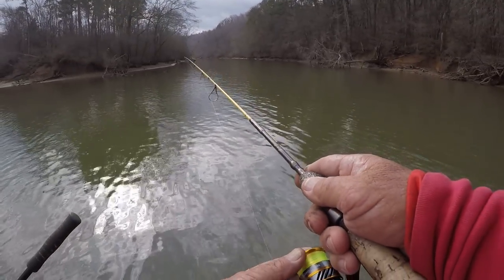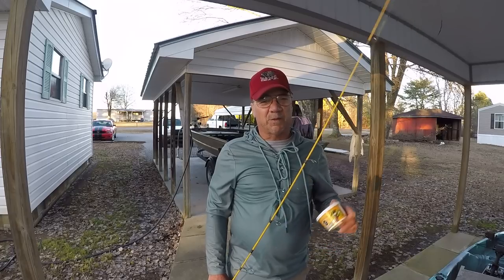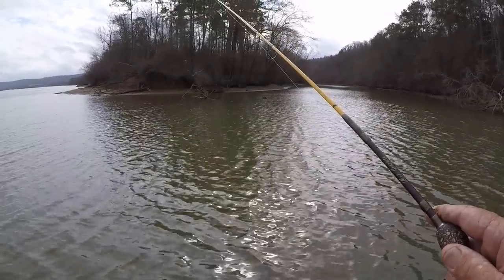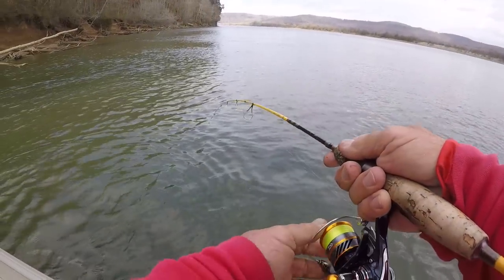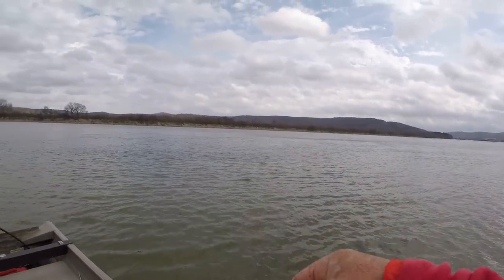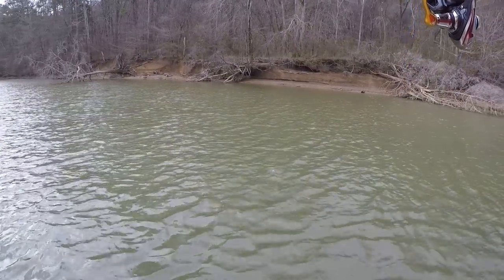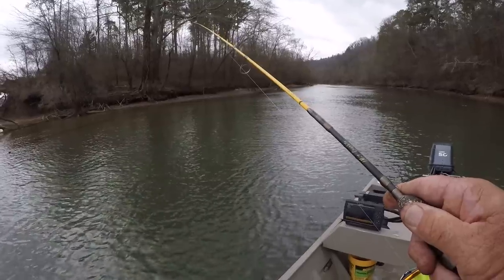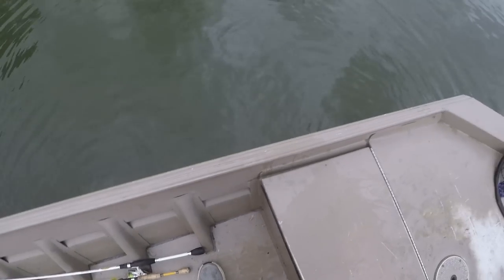How To Catch BIG Fish With Worms From Walmart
Fishing for Bass, catfish, bluegill, shellcracker, sauger, walleye, flathead catfish, channel catfish, blue catfish, smallmouth bass, largemouth bass, spotted bass, you name it this fishing setup / rig catches them all! Today I share this setup as well as catch some big fish! I hope you enjoy the video!

ROMANS 15:13
I pray that God, the source of hope, will fill you
completely with joy and peace because you
trust in him. Then you will overflow with
confident hope through the power of the Holy
Spirit.